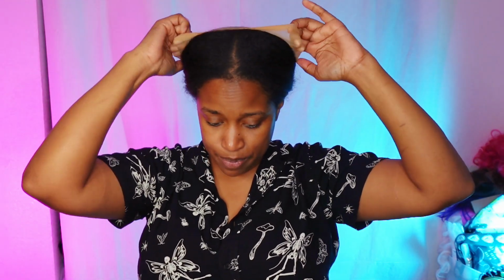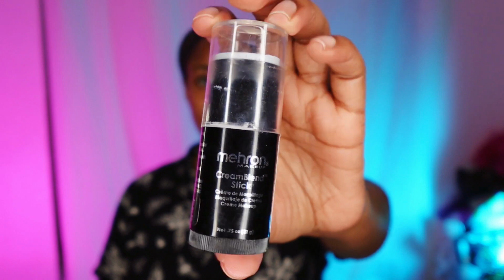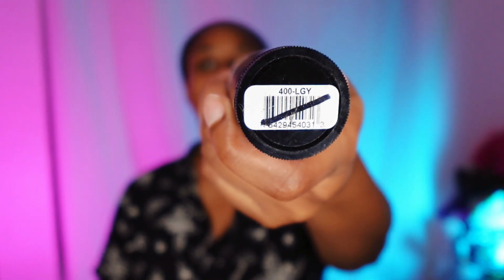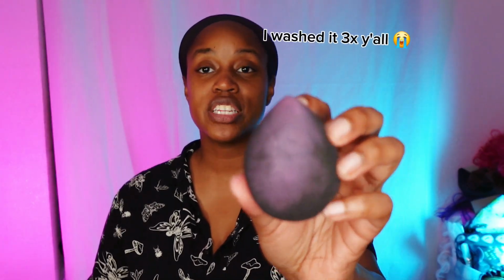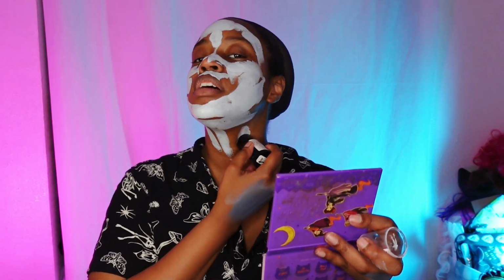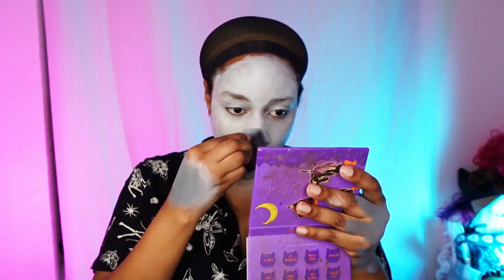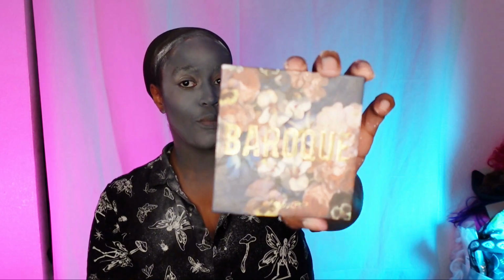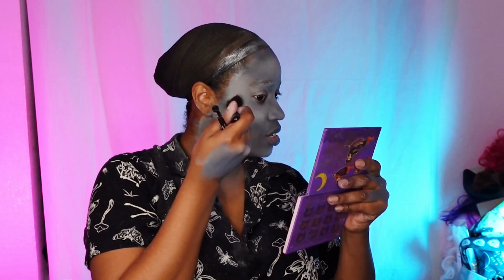Becoming Marceline - We Love The Vampire Queen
A time was had. Things were learned. painting with muted colors is harder for me. The challenge to make them feel alive is strong, but not impossible.

Products I used:

Up in Smoke Palette

Mehron StarBlend Cake

Mehron Colorset

Mehron CreamBlend Stick

MaybellineLips Matte Ink

Oval Foundation Brush